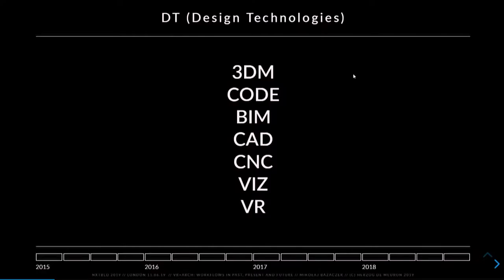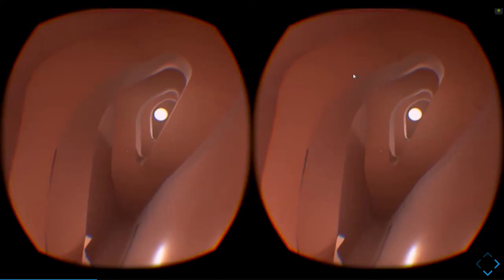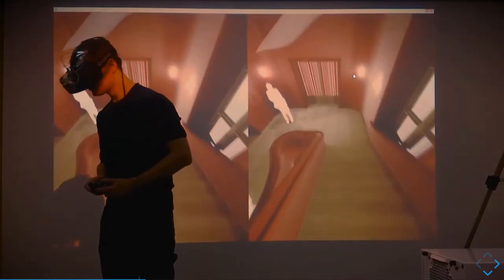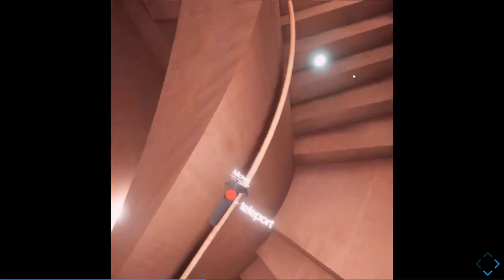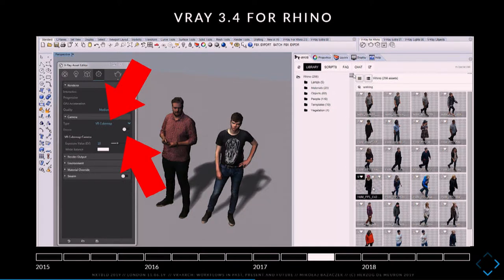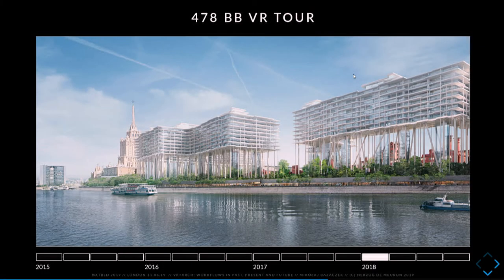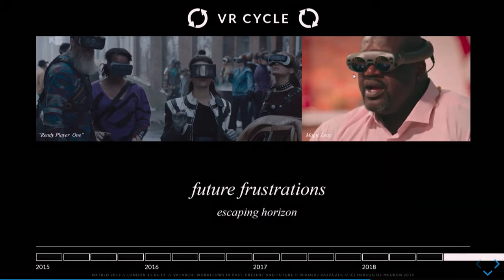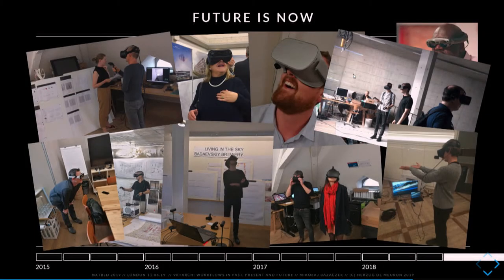Mikolaj Bazaczek // Herzog & De Meuron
// VR+ARCH: workflows in past, present and future

Virtual Reality at Herzog & de Meuron – first used for serious project purposes in 2015. Nowadays, reaching more and more users, VR hardware and software is evolving rapidly, constantly forcing us to rework our workflows and approaches. We are experiencing a full spectrum of curses and blessings that VR brings upon architects and their clients.

In this talk, we’ll focus on evolution of VR workflows and how VR can provide additional value to architect’s everyday work. Used both for design development and client presentations, VR provides an unmatched platform for communicating architectural design. This will be a journey through time, different requirements and presentation flavors, various techniques and technologies.